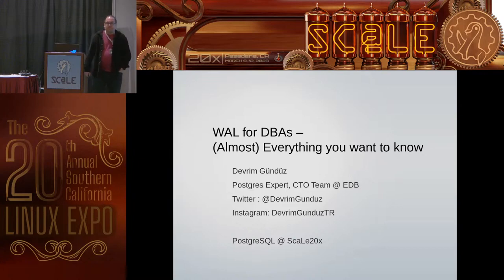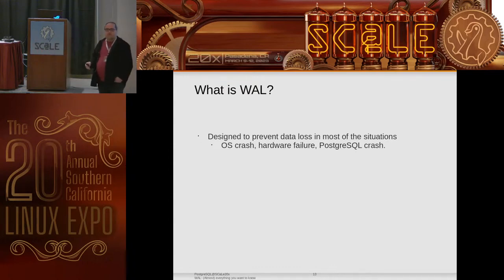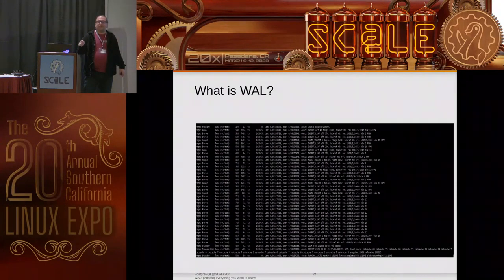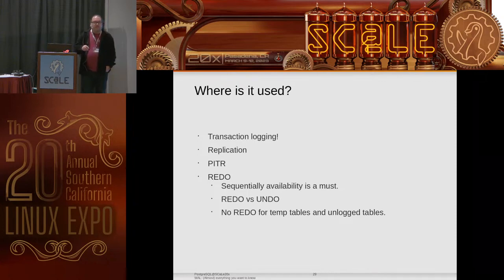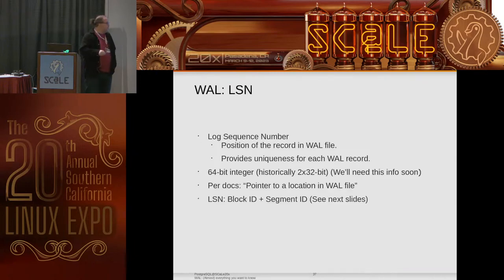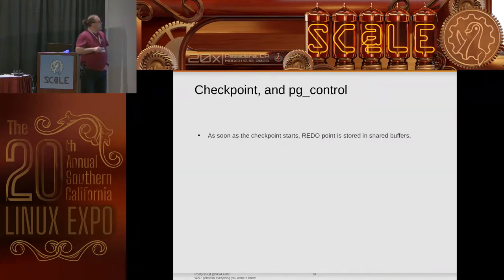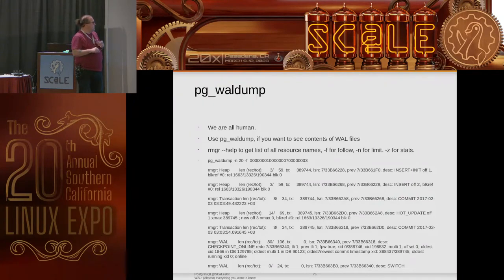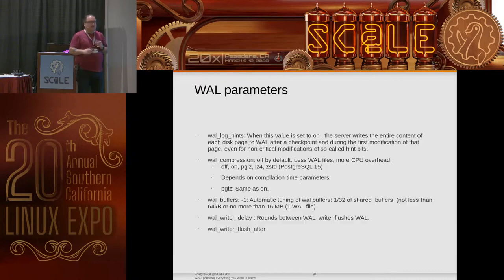WAL: Everything you want to know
Talk by Devrim Gunduz

PostgreSQL's WAL is one of the core points of PostgreSQL, and used in many areas: Backup, replication, etc. In this talk, I will mention about everything about WAL that a PostgreSQL DBA must know.